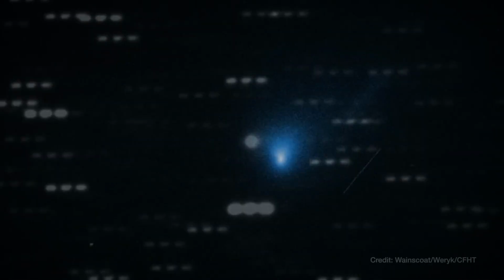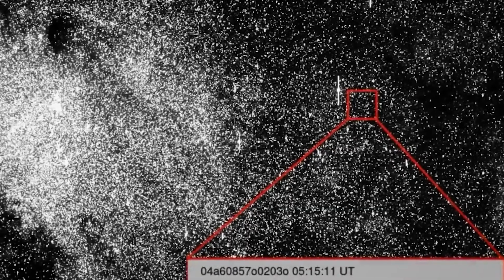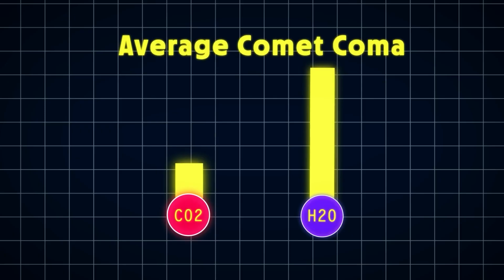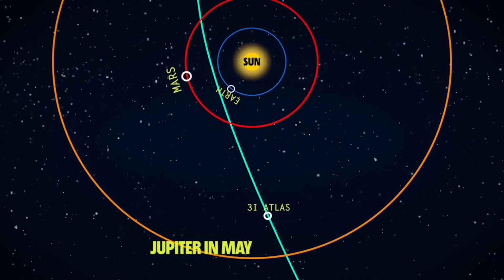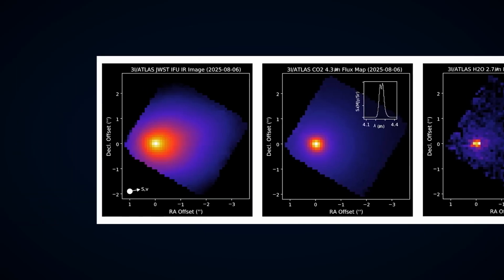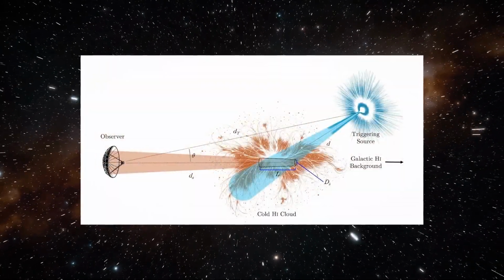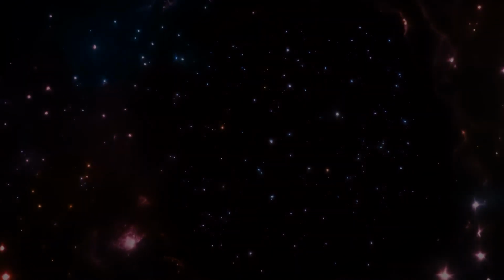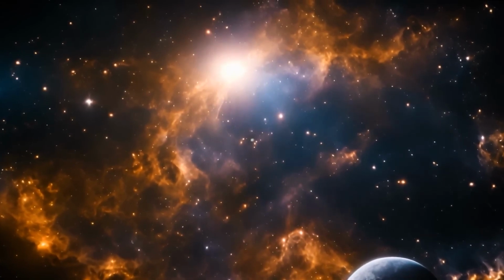Something Weird is Happening With 3I Atlas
There is a mystery unfolding in outer space as we speak. We have a name for this mystery, we call it 3I Atlas - but that doesn’t mean we actually know what it is - or what it’s doing.